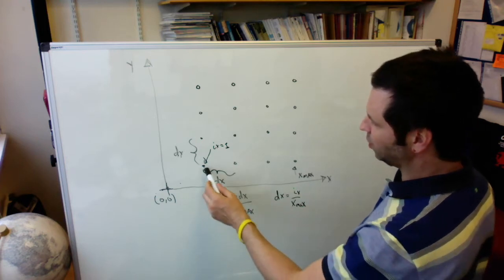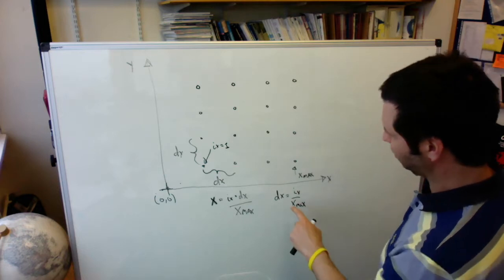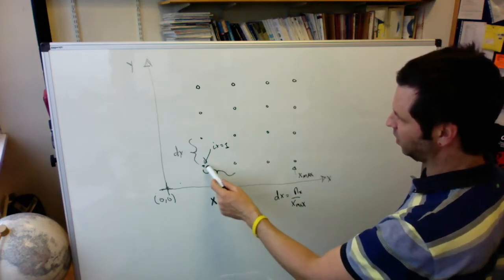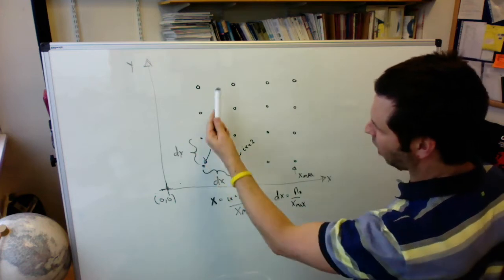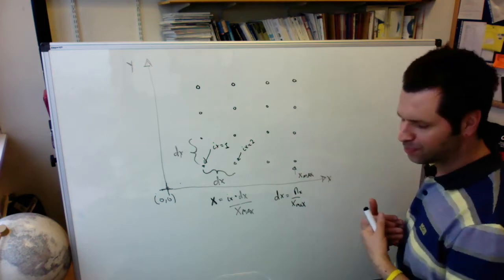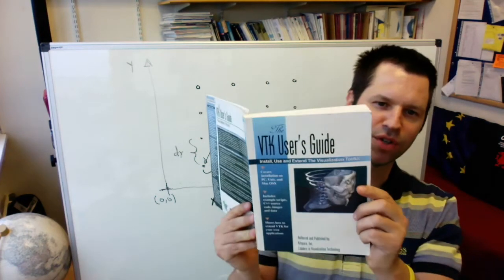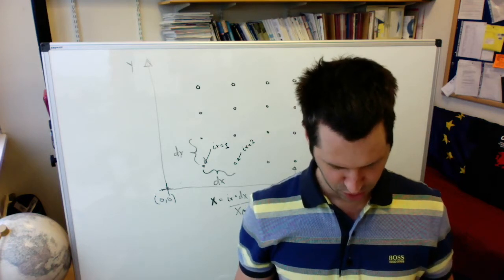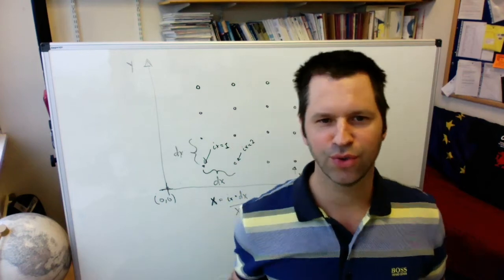Student Questions 20-27 on Assignment 2 of Data VIsualization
A2 Q20:  Can spatial positions be specified with Sally?
A2 Q21.  What file format should I use?
A2 Q23.  What values should I pass to Sally?
A2 Q24.  Can you look at my code?
A2 Q25.  Is trial and error involved with transfer functions?
A2 Q26.  Can I use the images provided?
A2 Q27.  Where can I find the assessment sheet?